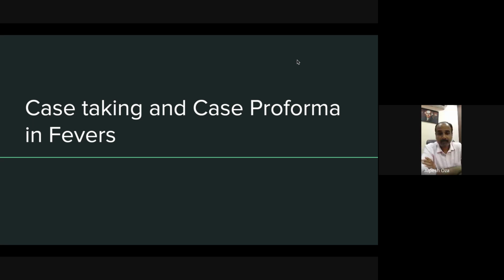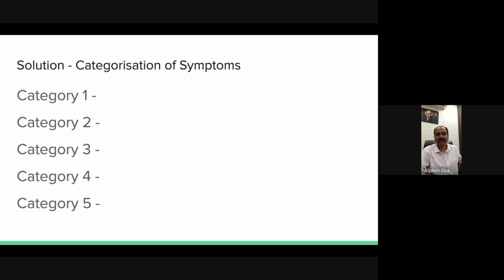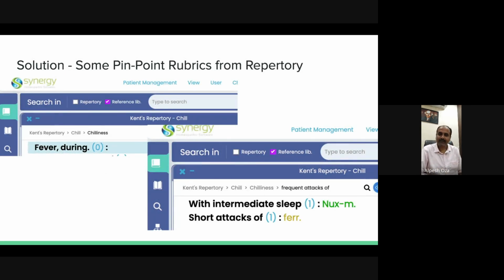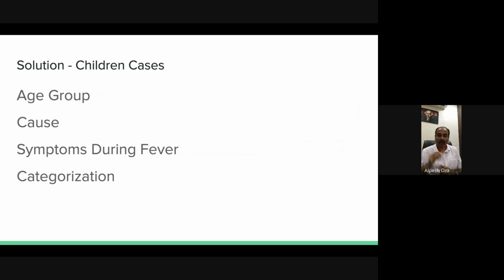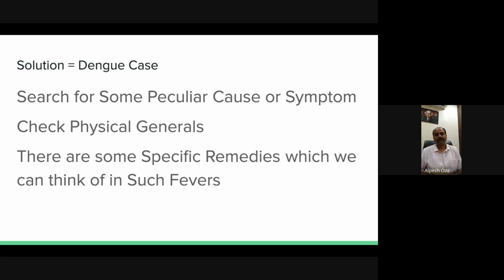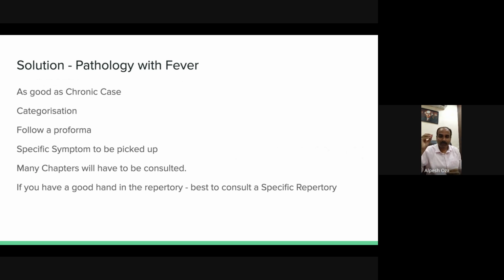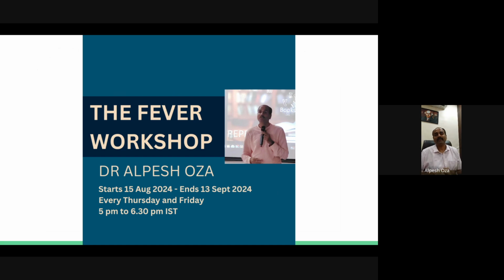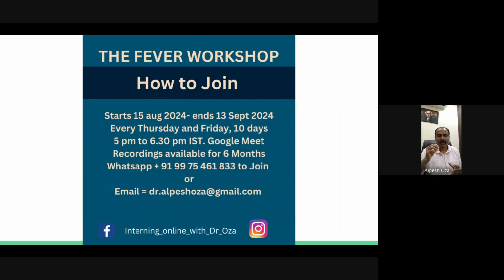Case Taking and Case Proforma in Fevers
This Video gives you a glimpse of How to take a case in Fever cases and How to Follow a Case Proforma in Fevers.
The Fever Workshop for Homeopathic practitioners
Begins - 15th August 2024
Every Thursday and Friday
5 pm to 6.30 PM IST